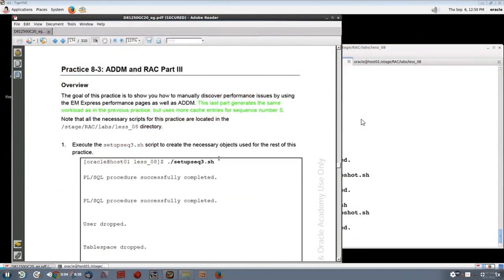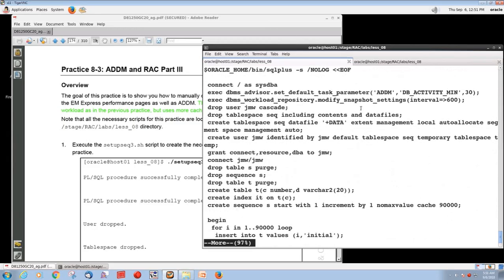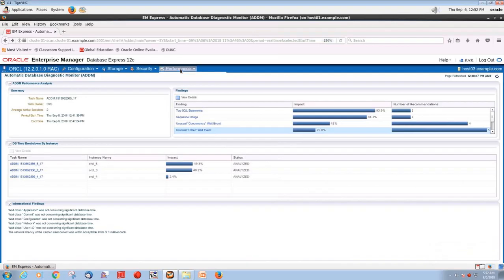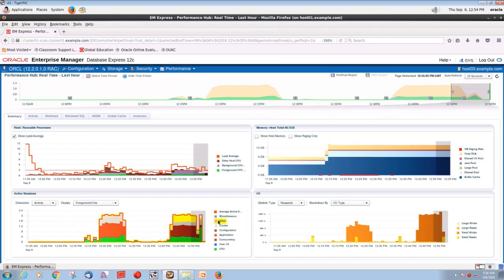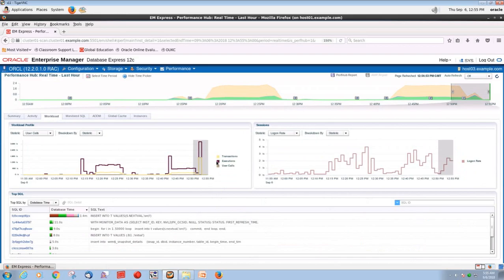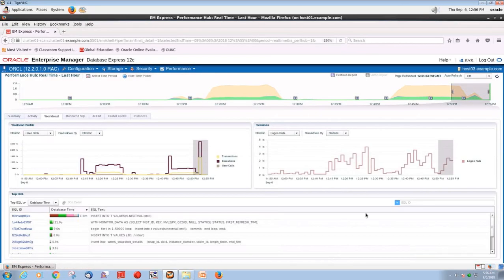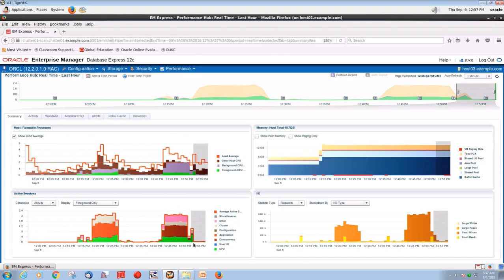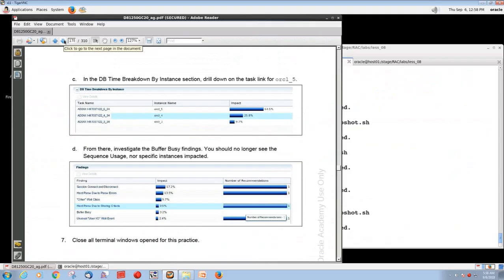Practice 8.4 ADDM and RAC Part 3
8.6 Practice 8-4 ADDM and RAC Part 3